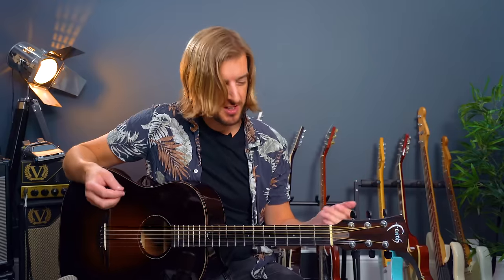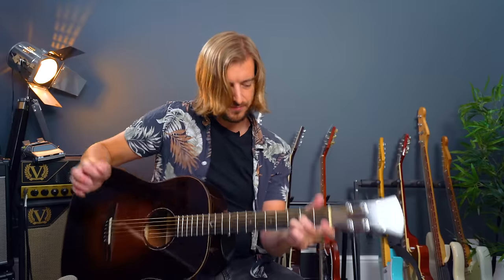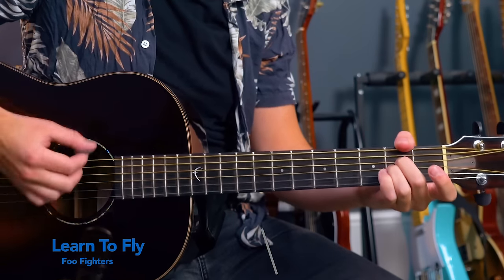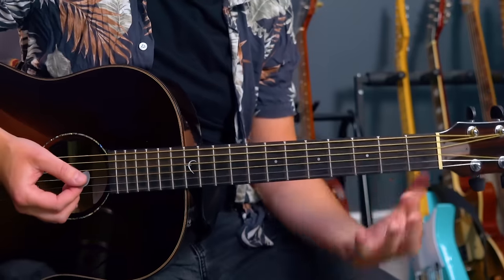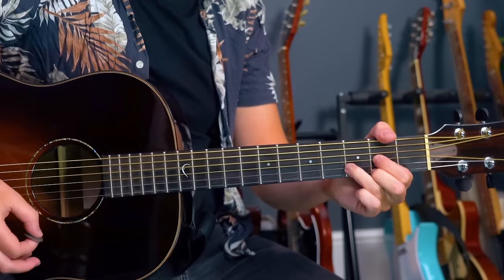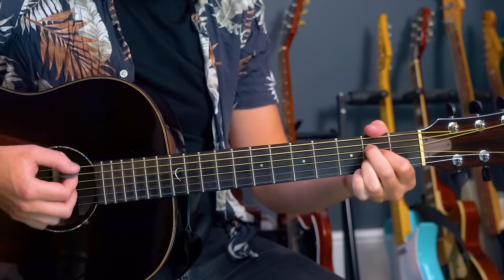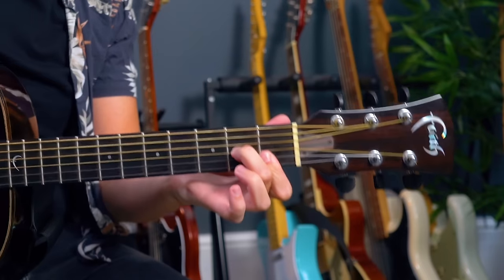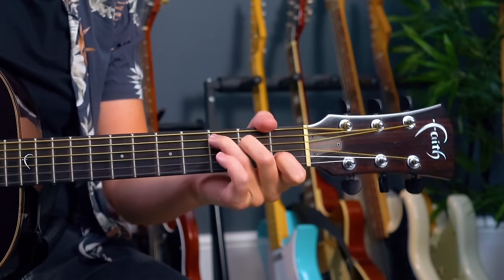12 Best Campfire Songs For Acoustic Guitar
In this video we check out 12 campfire/ music festival songs that are awesome for a sing-along at any event. Grab your guitar and learn one of these to play in front of your friends and family!

00:59 The Verve - Bitter Sweet Symphony
01:53 Elbow - One Day Like This
02:13 The Beatles - Hey Jude
03:05 The Cranberries - Zombie/ Linger
04:23 Fleetwood Mac - Dreams
05:36 Foo Fighters - My Hero/ Everlong
07:27 Crowded House - Weather With You
08:03 Travis - Why Does It Always Rain On Me
08:25 Harry Styles - Watermelon Sugar
09:01 Oasis - Don't Look Back In Anger
10:23 Top tips and advice!

🎸 Get more help playing your favourite songs with the Andy Guitar Beginners Course, available here!